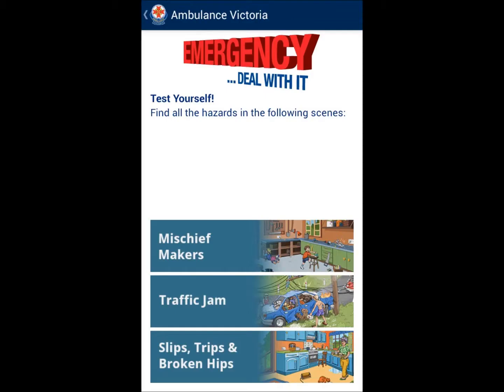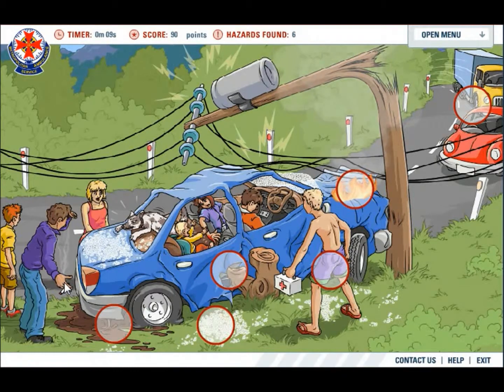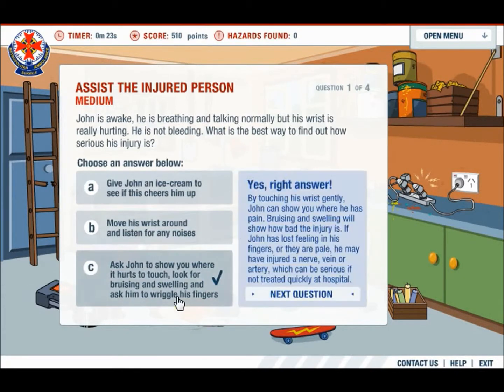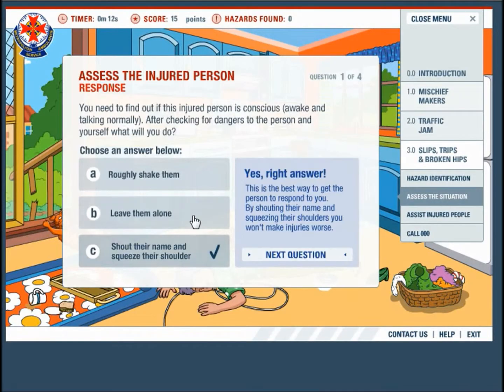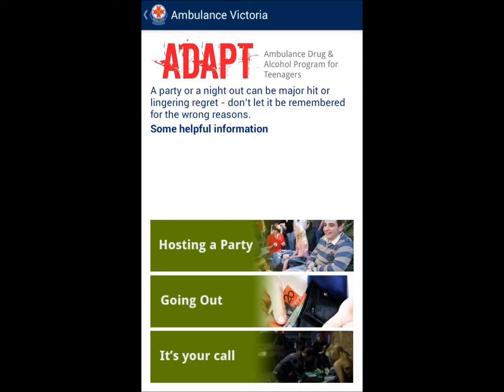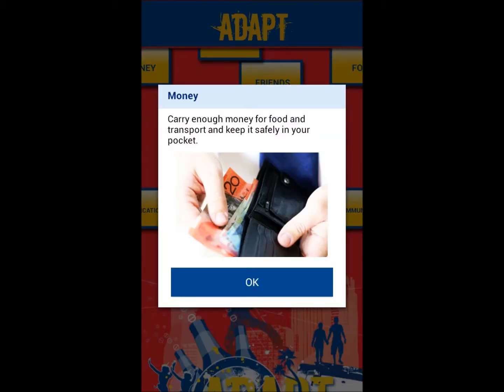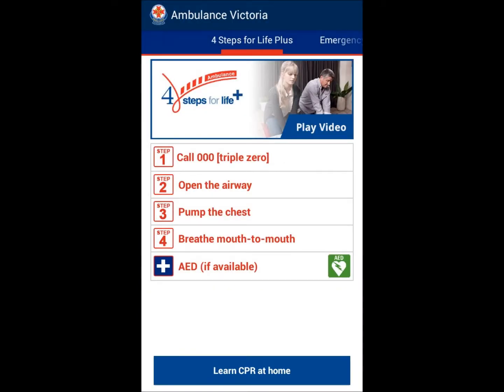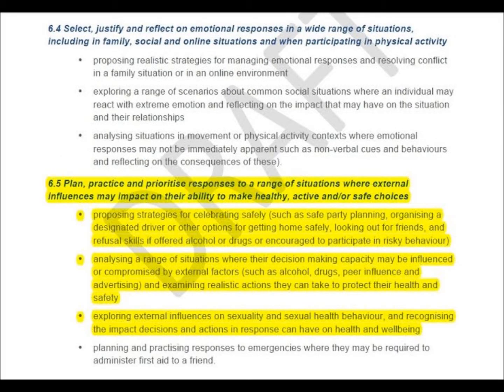My Movie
EDUC 1751 Assignment 1. Sam Woods and Nathan Day